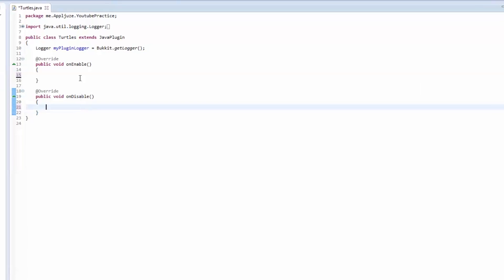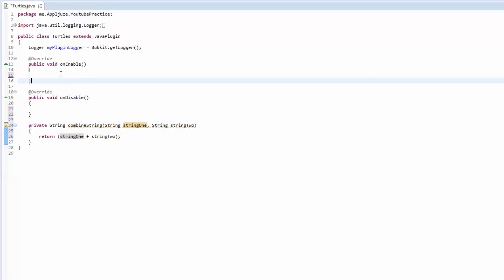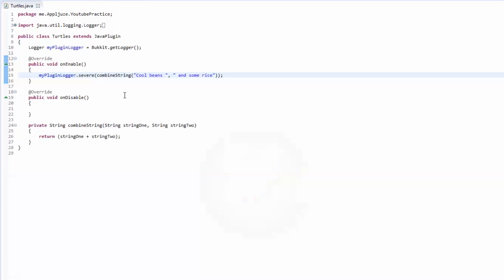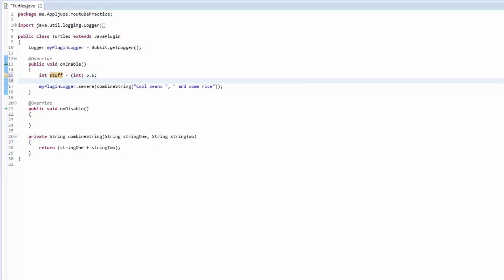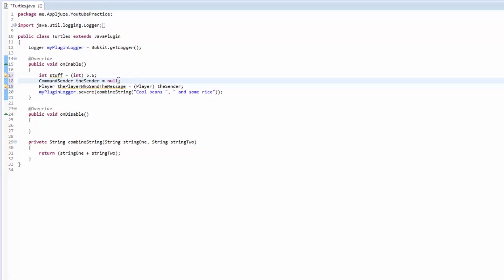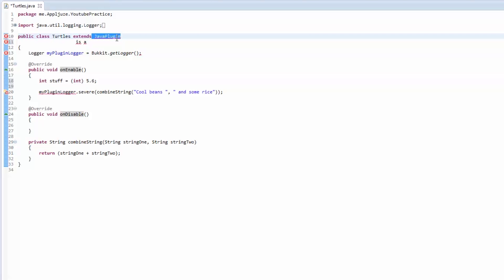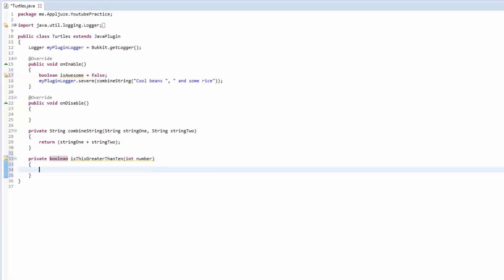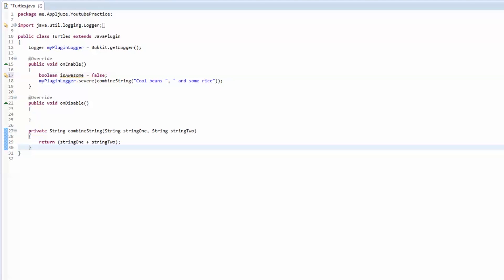Bukkit for Beginners - Episode 5 - Casting and Booleans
Learn how to truly understand Java and Bukkit plugin coding from the beginning.
If you're new to Java as well as Bukkit, then this series is for you.

Episode 5 teaches you how to cast objects as well as use the boolean.